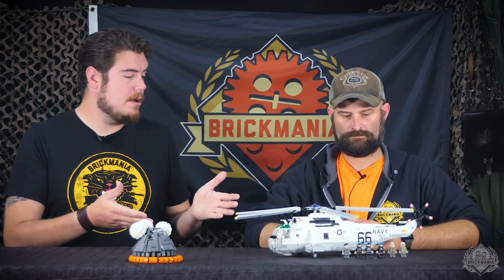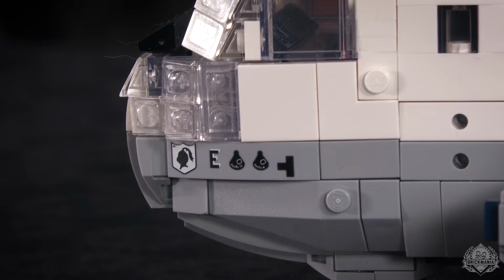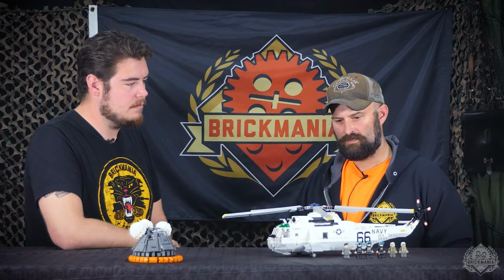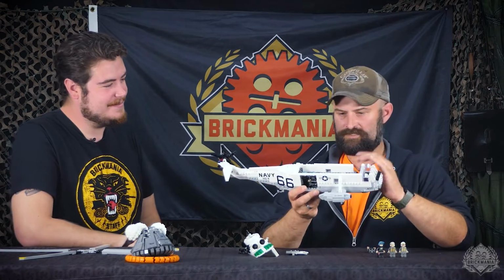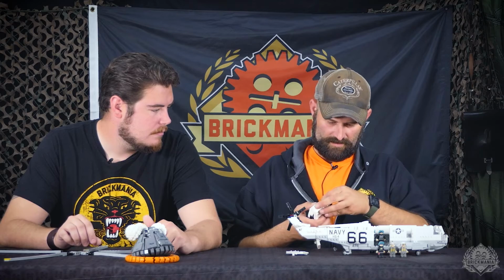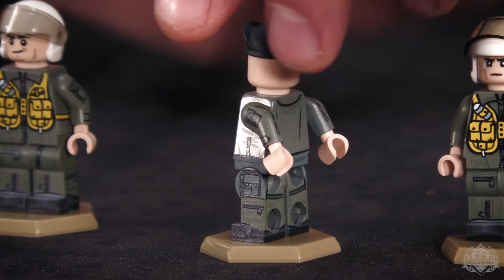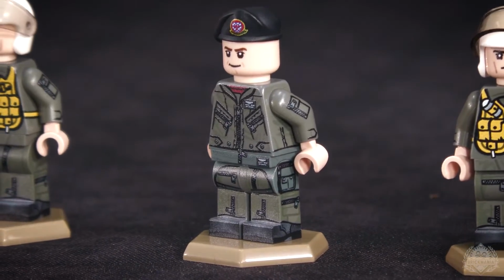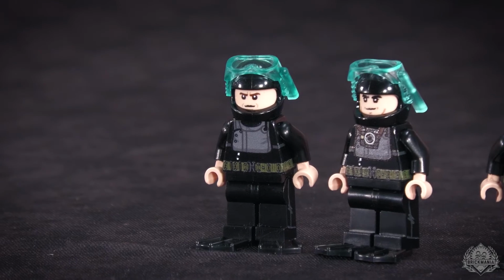Sikorsky SH-3 Sea King - Brickmania Designer's Studio